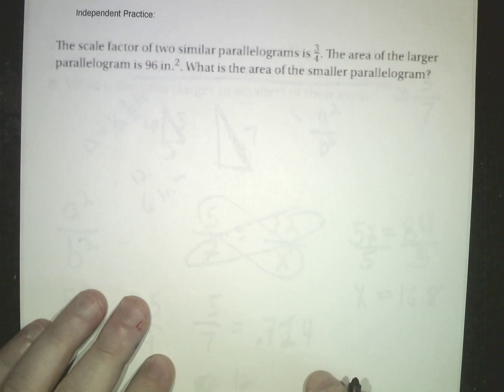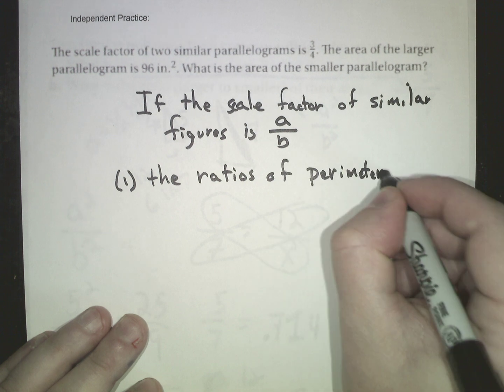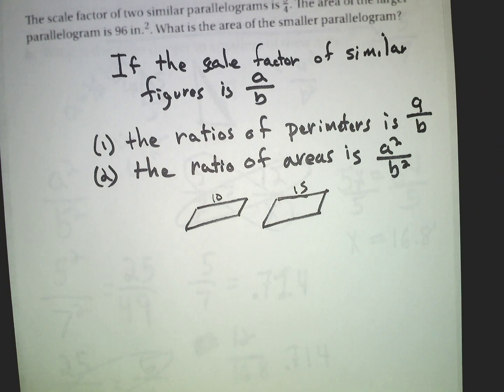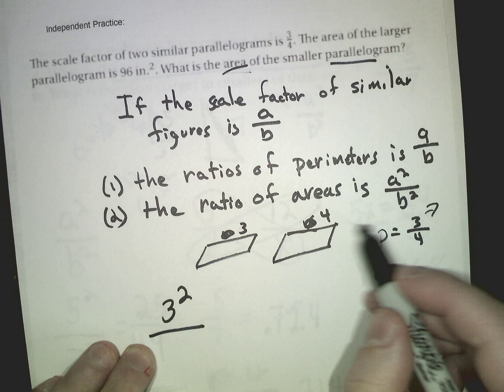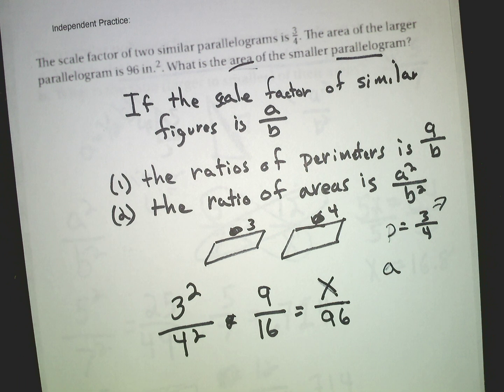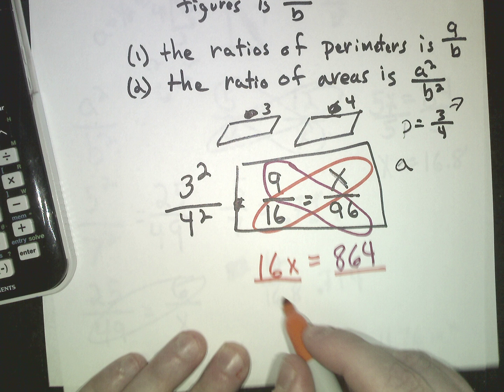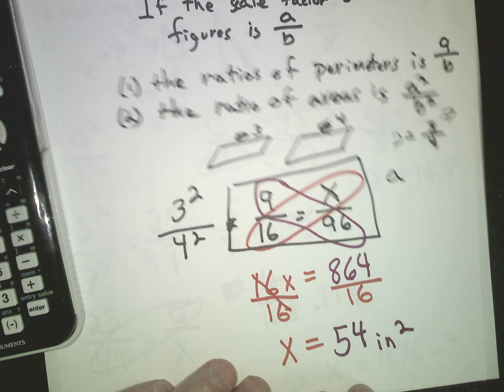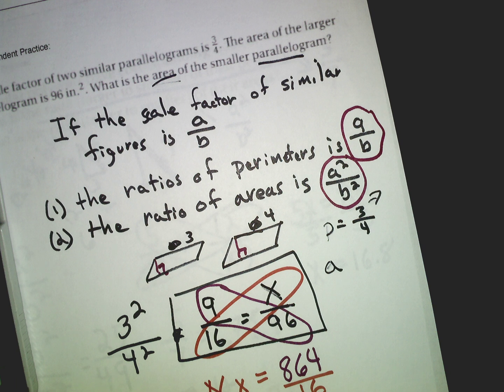Perimeters and Areas of Similar Figures Independent